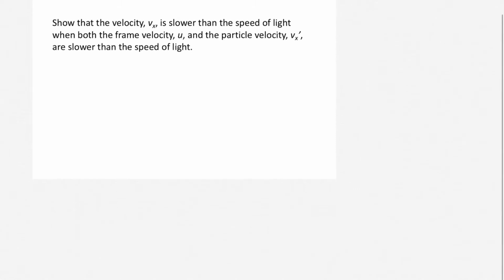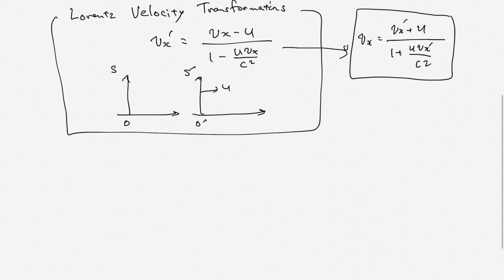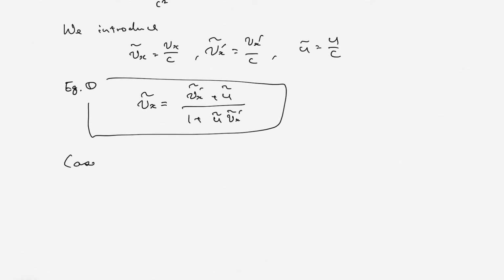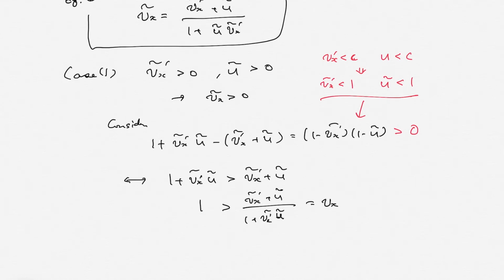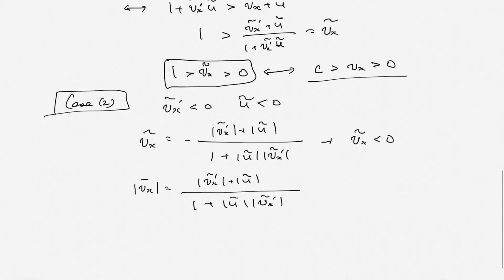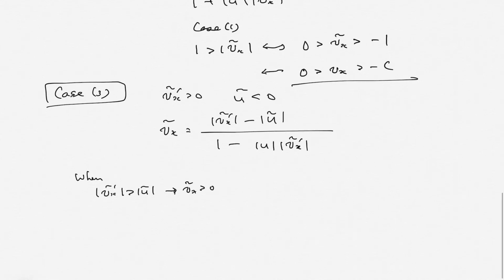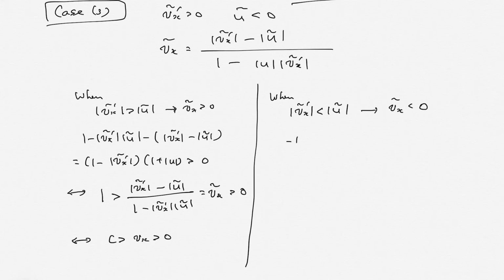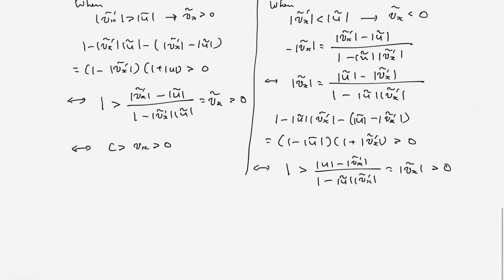Modern Physics (Part I, 4.8)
Use the Lorentz velocity transformation to show that the velocity is always slower than the speed of light when both the frame velocity and the particle velocity is slower than the speed of light.